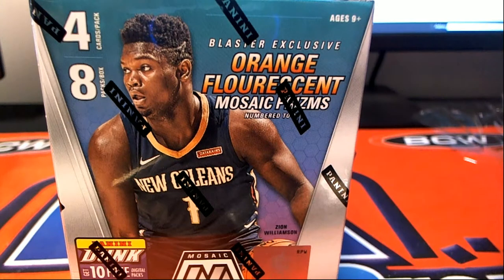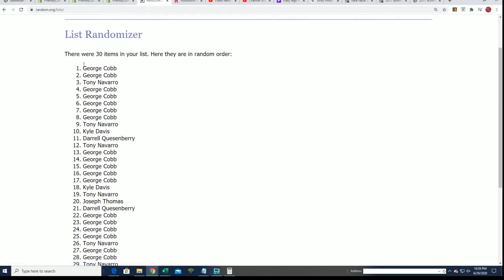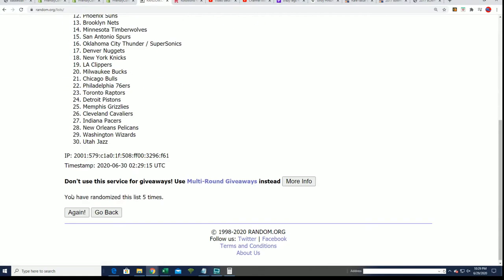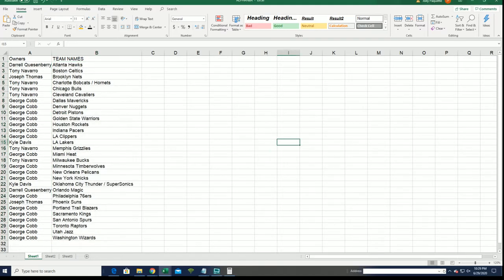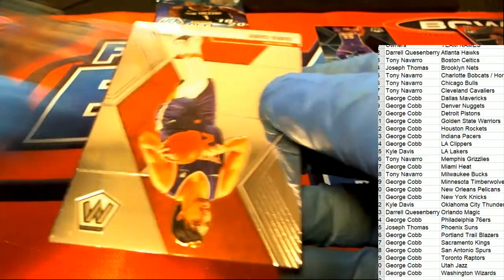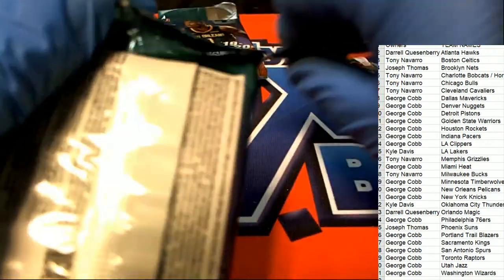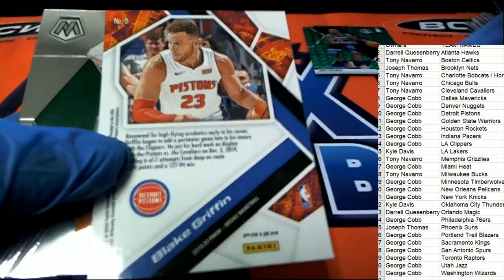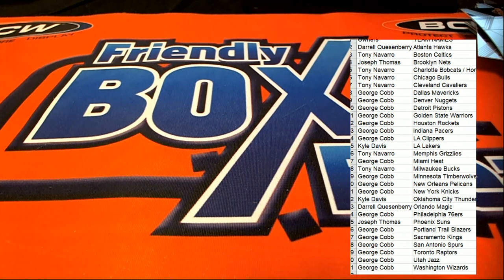201920 Panini Mosaic Basketball Blaster Box ID MOSBLAST268